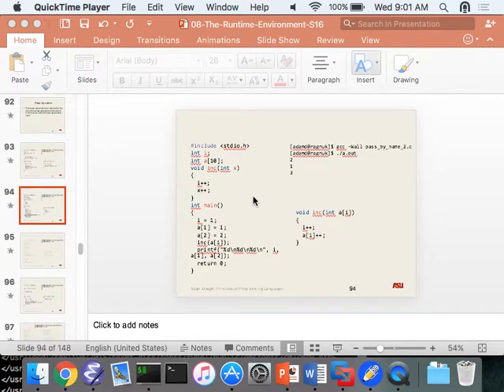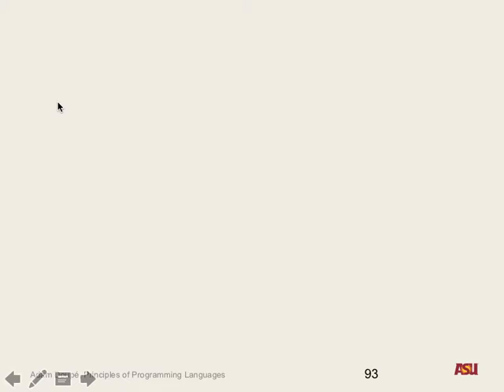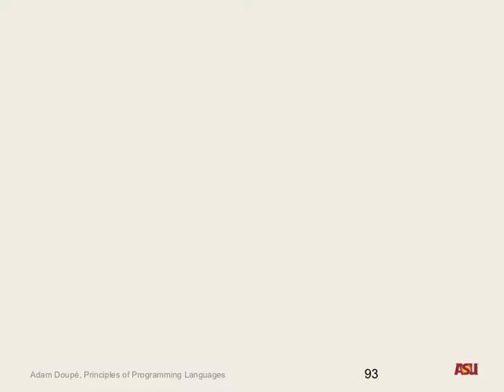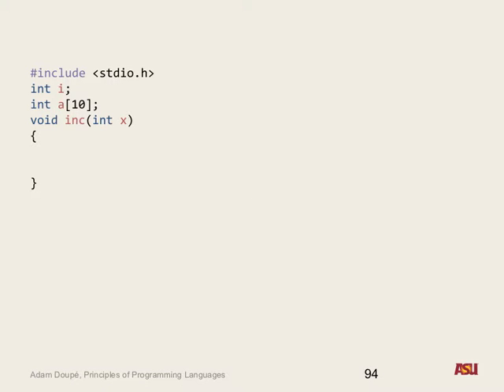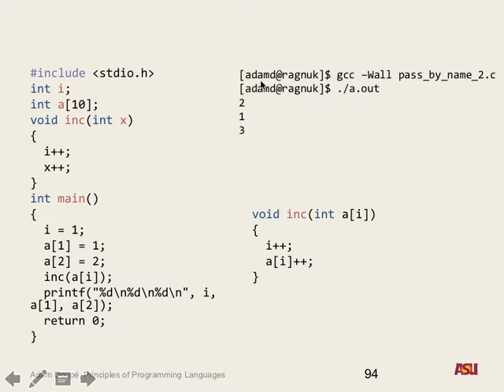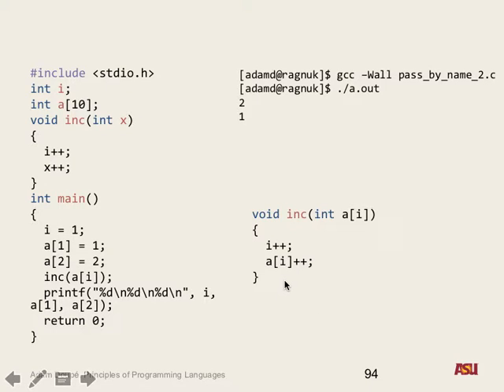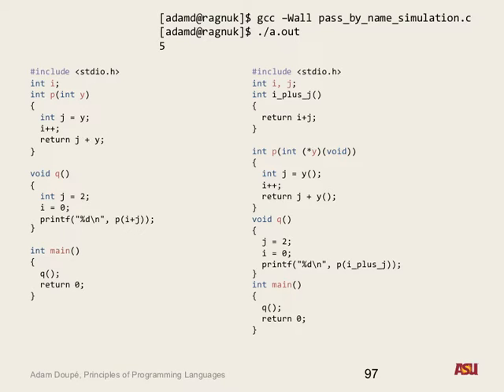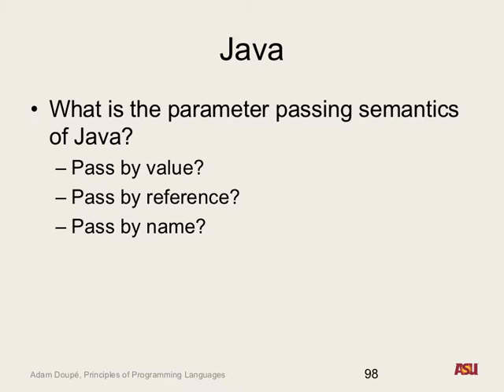CSE 340 S16: 4-13-16 "The Runtime Environment Pt. 5"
Recorded lecture for CSE 340 S16 on 4/13/16. We discussed pass by name examples, Java parameter passing semantics, and local functions.